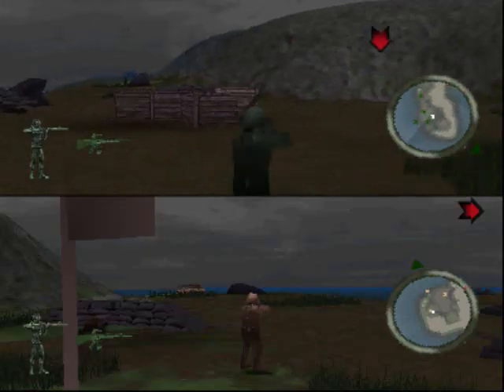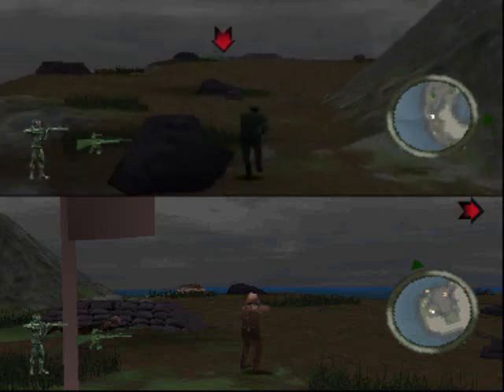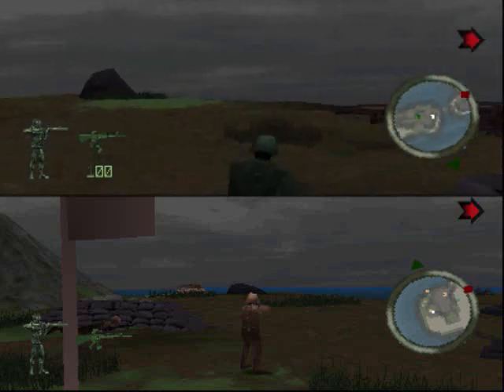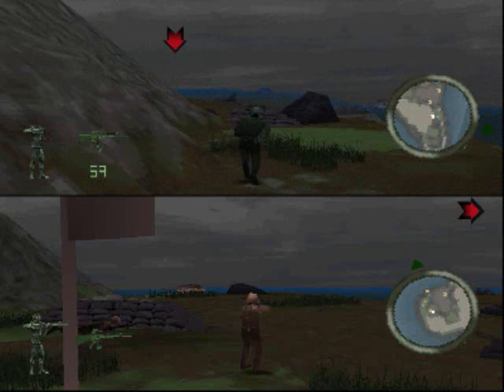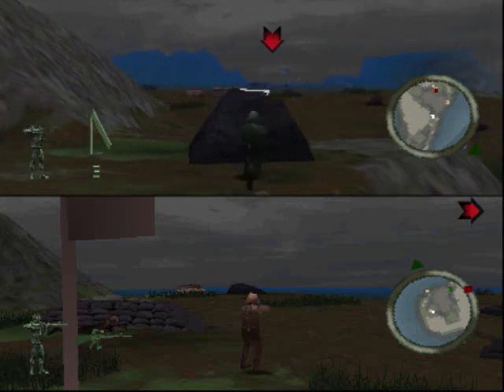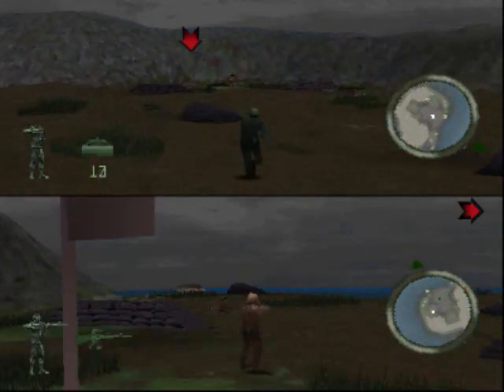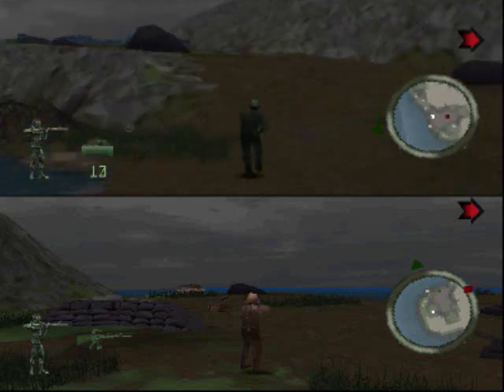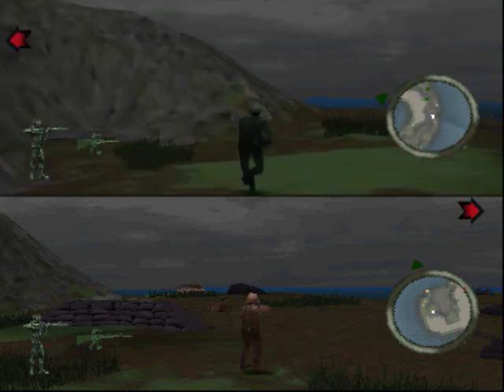Let's Play Army Men - WaW - Land, Sea, & Air (Taking a break)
Well, Considering the next level is a auto-scroll vehicle level, and I'm getting QUITE a temper about that darn aim... (seriously 4 videos of griping is enough for anyone.) I figured I'd just take a break and show off some two player action. This is one of the multi-player capture the flag maps that looks oddly simmler to one of the battleground 2 maps. Granted I have no one to play with, but still at least it was rather entertaining and less stressful heck no fps issues here too.